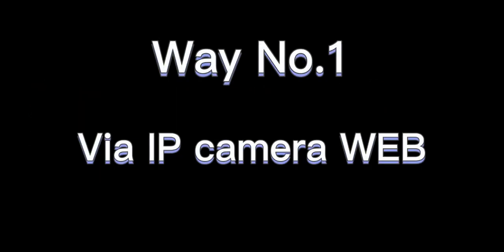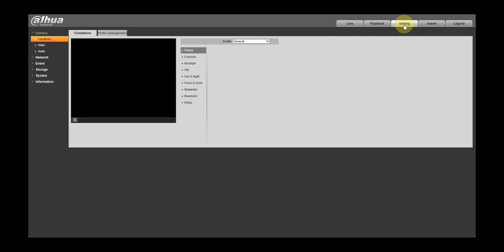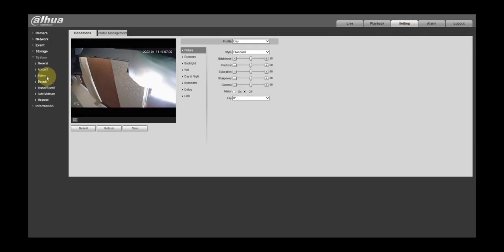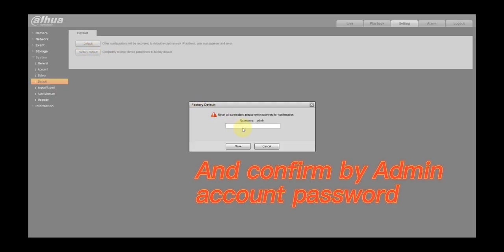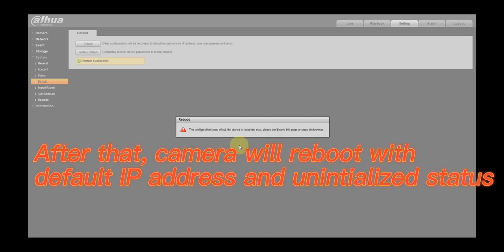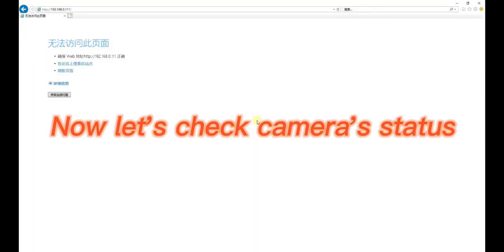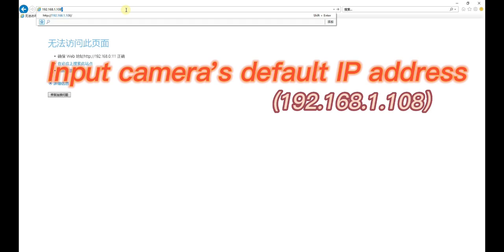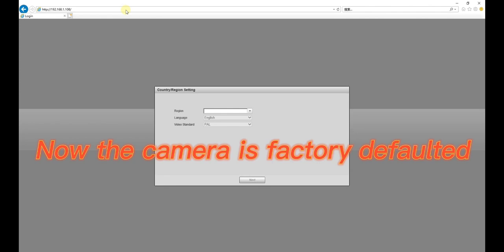lPC Basic- How to factory default lP camera in two ways